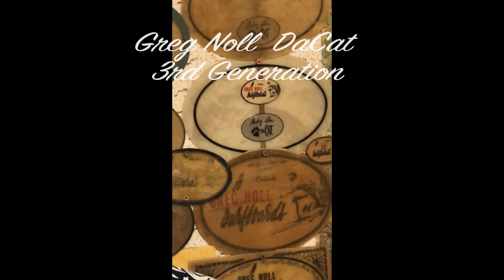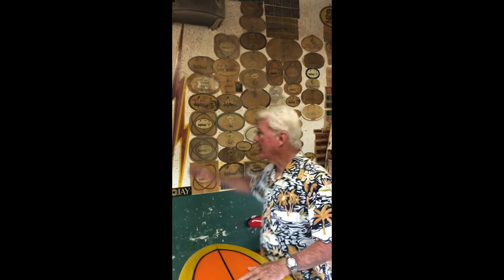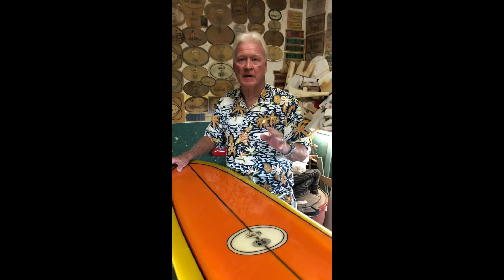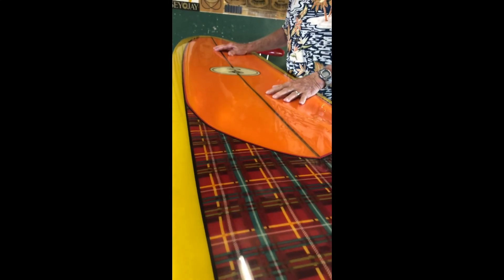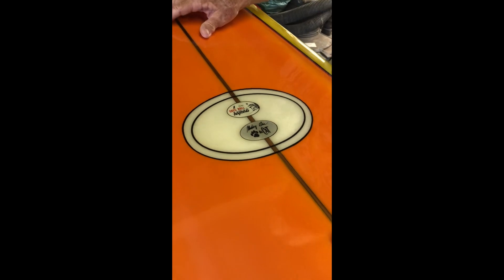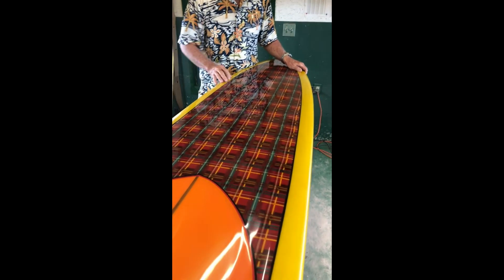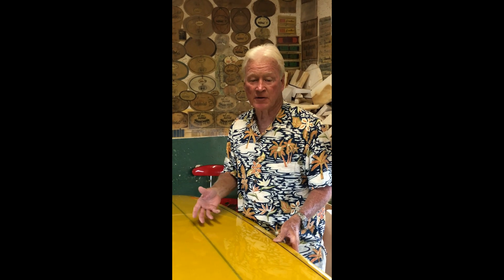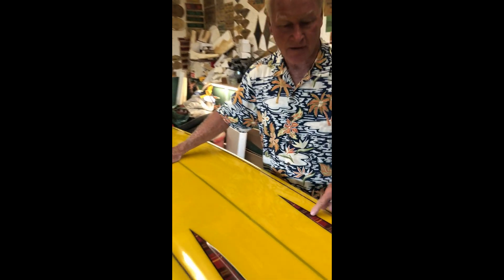Randy Rarick 3rd Gen Da Cat #30